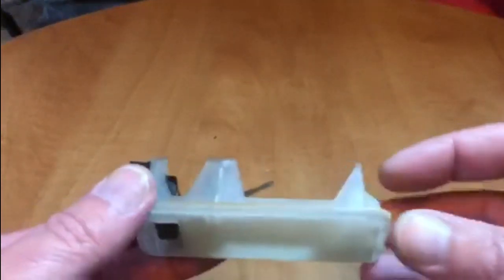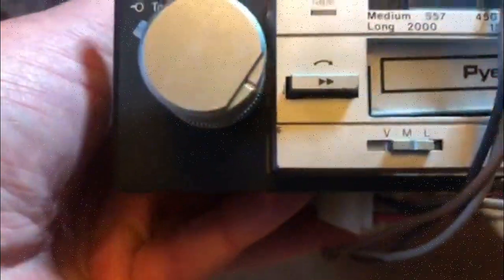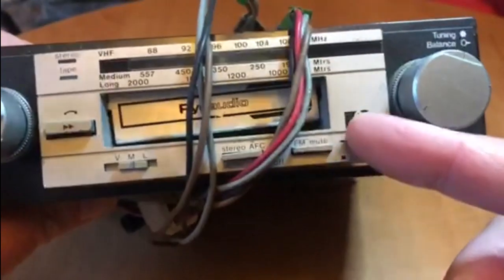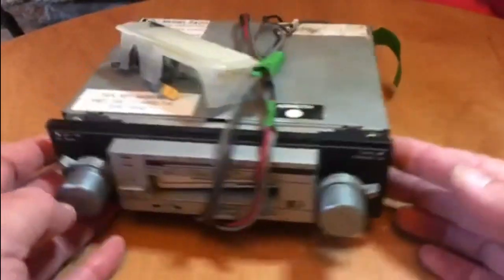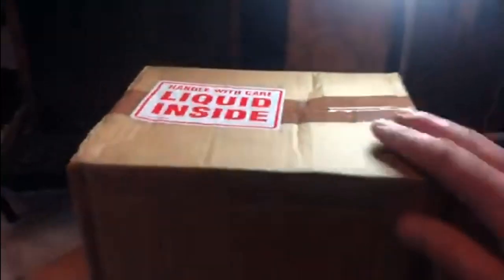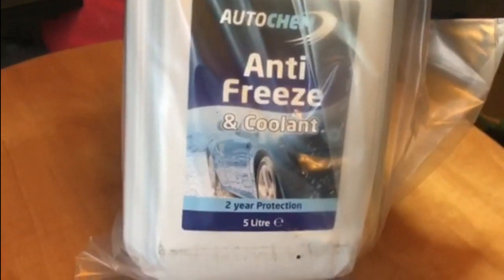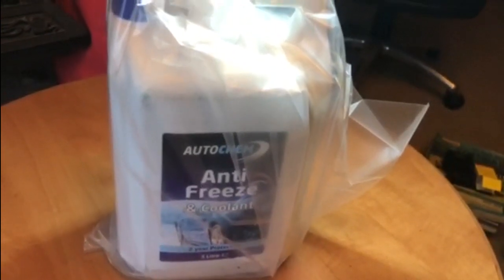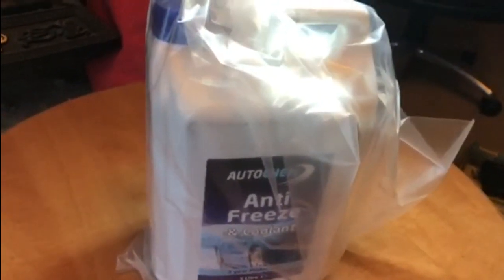Unboxing, Subscriber Gifts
While the storm rages outside, it's the ideal opportunity to show off some gifts from a subscriber as well as unboxing some internet buy's